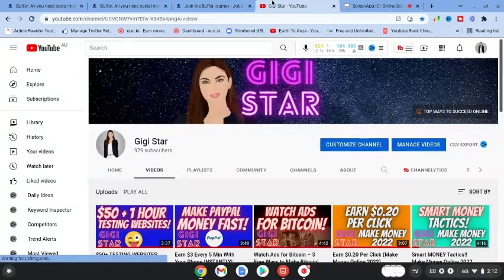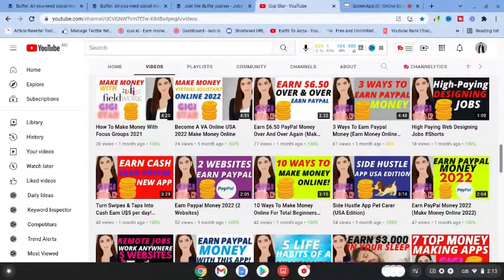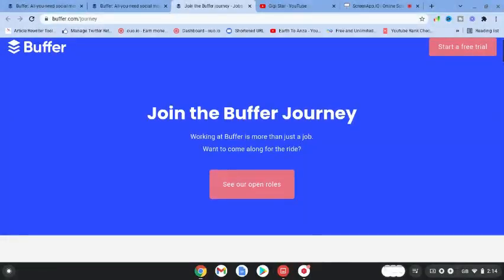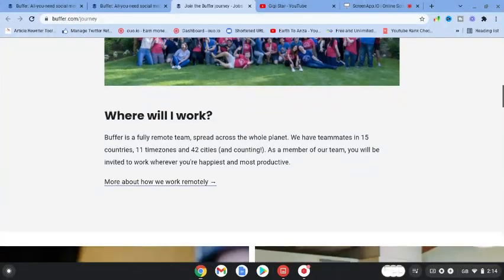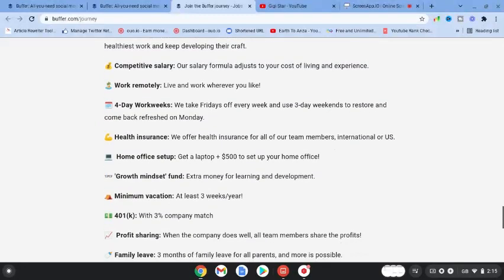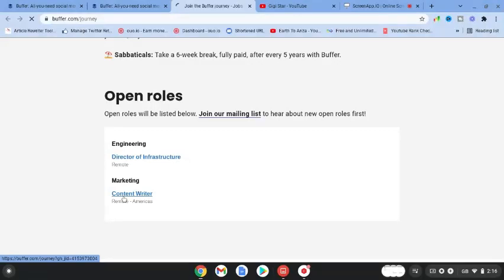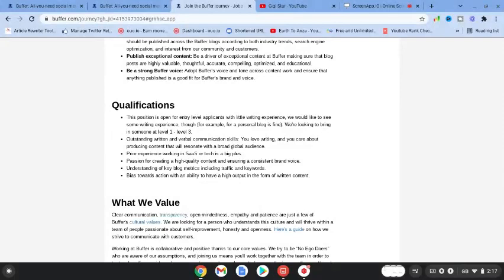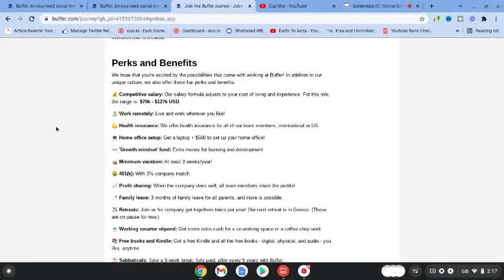$8000 Month Worldwide Work-From-Home Job 2022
$8000 Month Worldwide Work-From-Home Job 2022. My Make Money Online No.1 Recommendation

Free Tools I use check them out:

(Free for commercial use,No attribution required)
No attribution required) Music by Asepirawan20 from Pixabay